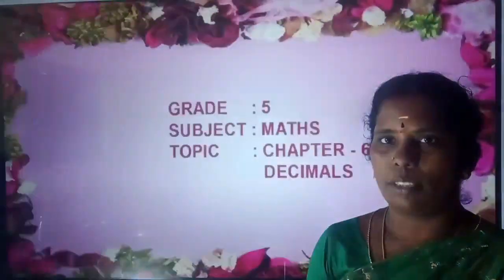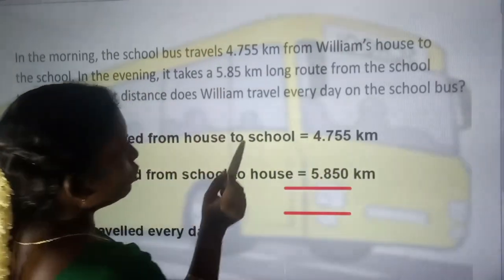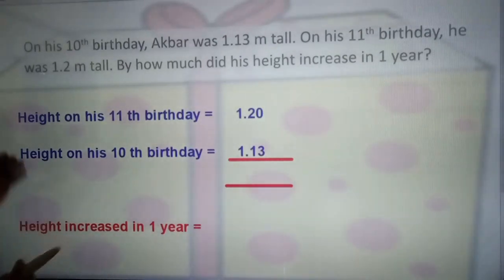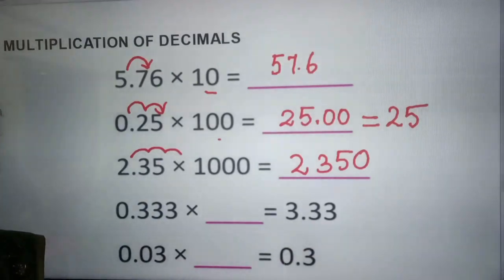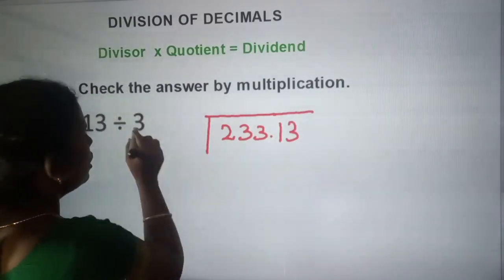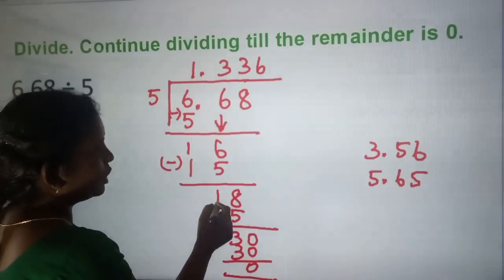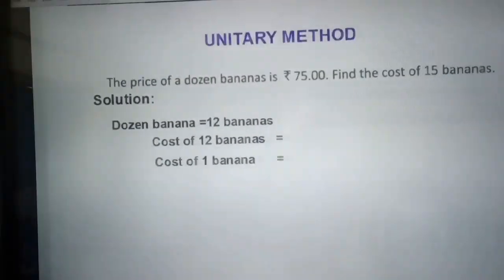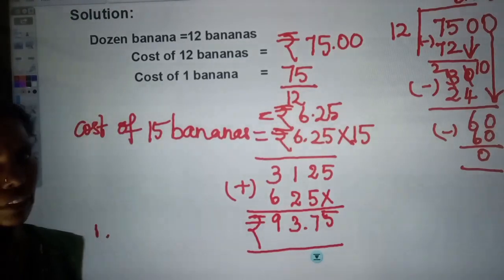decimal operations for Grade 5 Maths